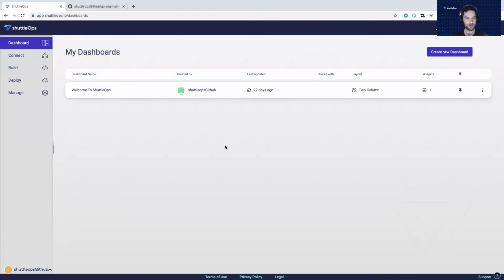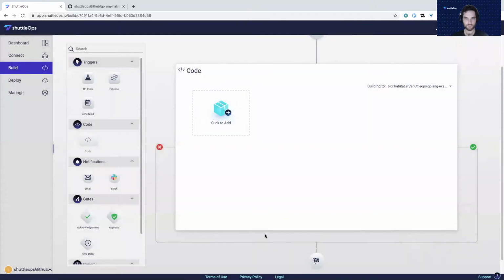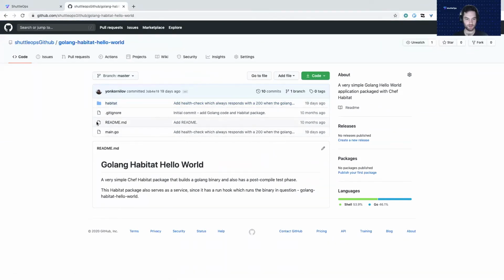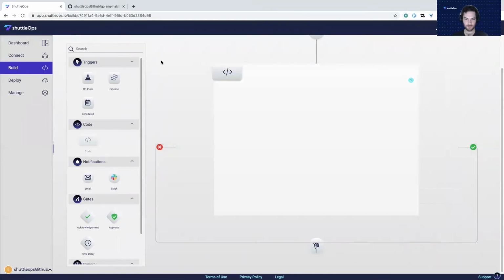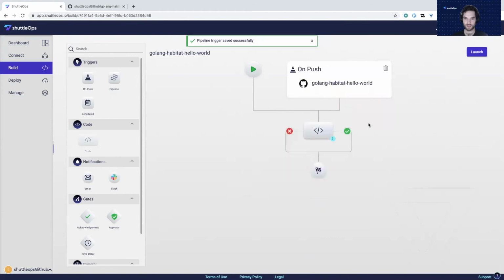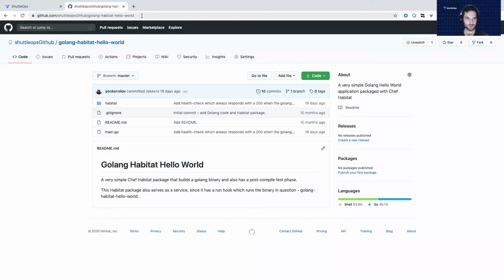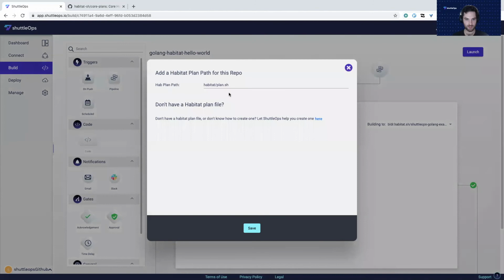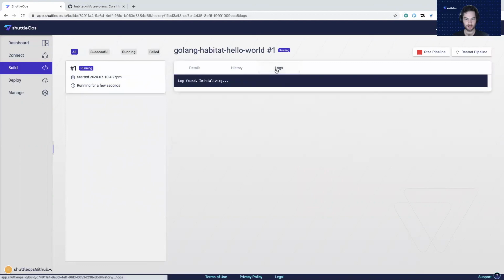Creating a Build Pipeline in ShuttleOps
This video explains the concept of a Build Pipeline in the context of ShuttleOps, how to create a Build Pipeline for a component in ShuttleOps, and how to add Triggers to the Build Pipeline.